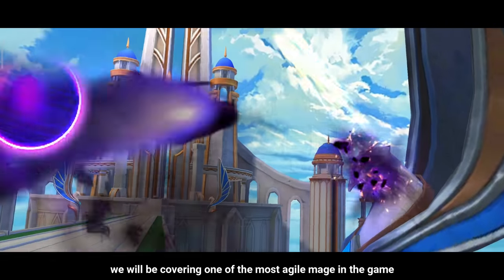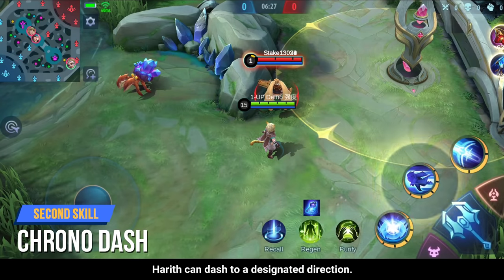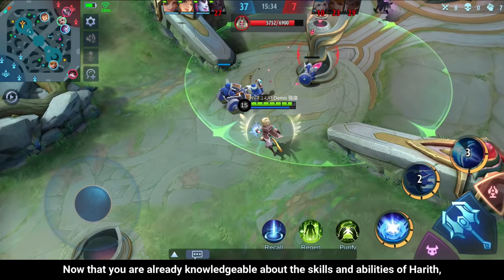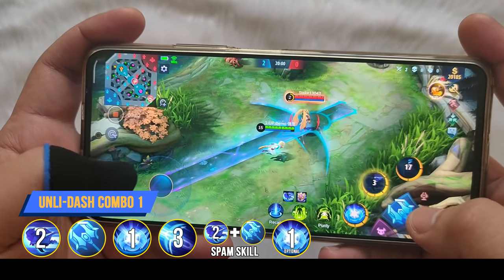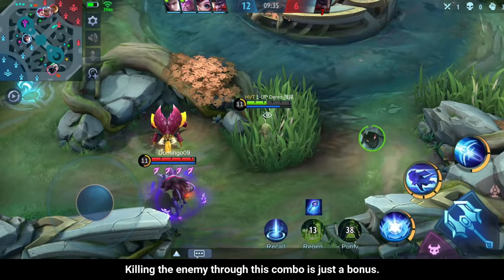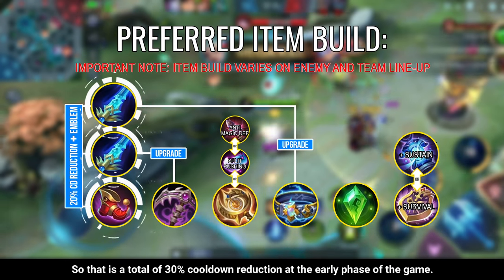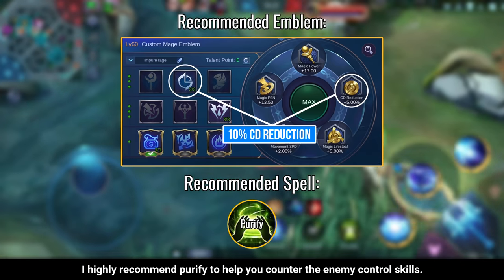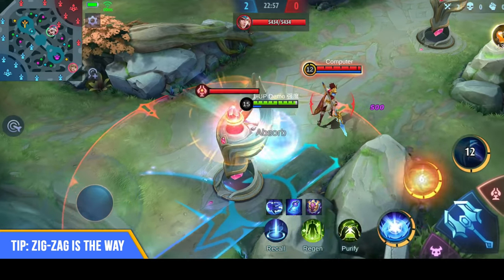HARITH Tutorial & Guide 2023 (English): Skills, Unli Dash Combo, Tips & Tricks | Mobile Legends | ML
⚠WARNING⚠
This tutorial is exclusive only to players who wants to improve their hero knowledge and gameplay performance. If you are one of them, finish this whole video and I promise you that your Harith gameplay will never be the same.

Welcome to our Harith Basic/Advance Tutorial & Guide (English) 2023: Skills, Unli Dash Combo, Tips & Tricks | Mobile Legends | ML. - BY: 1-UP Gaming

We created this comprehensive Harith basic and advance Tutorial to help you improve your Harith gameplay, performance and of course, to increase your win rate.

These are the topics we will be covering in this episode:
1. Comprehensive guide/tutorial about Harith skills and abilities.
2. Harith powerful Unli Dash Combos that are essential for your victory.
3. Harith item builds.
4. Harith emblem.
5. Harith Bonus Tips & Tricks
6. How to use Harith properly.

Contents:
00:00 - Intro
00:54 - Skills & Abilities
03:25 - Powerful Combo
08:15 - Item Builds
10:11 - Emblem

👉 Chime - Lifelong
👉 Ascence - Konnichiwa
👉 Tobu - Turn It Up
👉 Yusuf Alev - Yoros

"Always Remember That You Are AMAZING!" - 1-UP Gaming